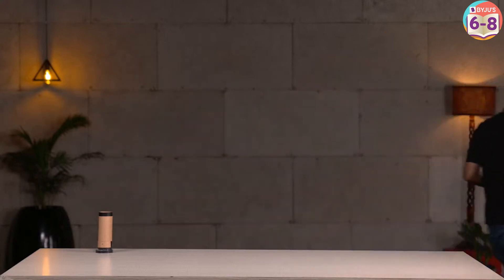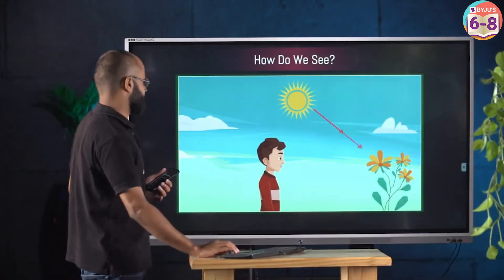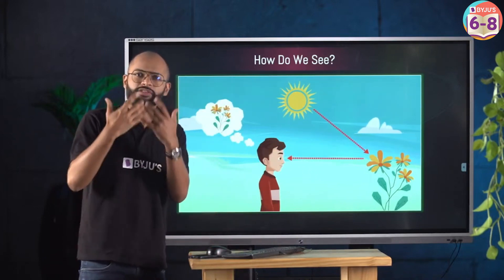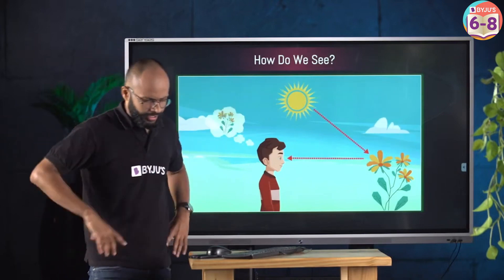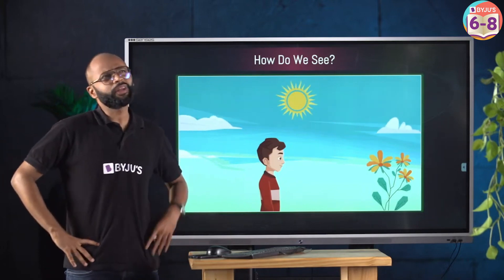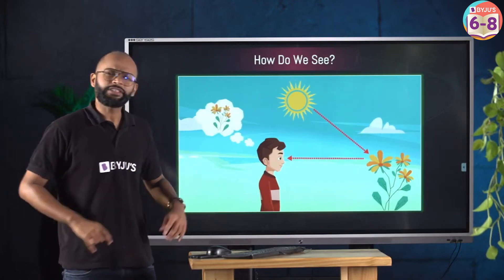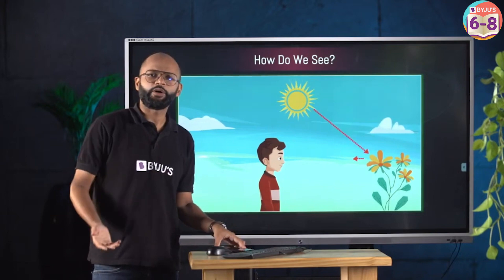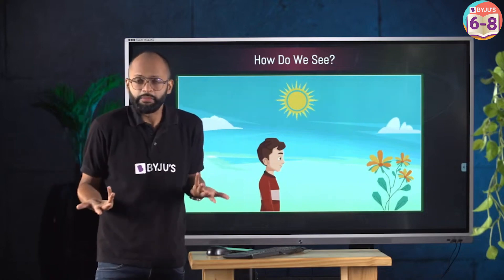How Do We See Objects | Class 6 | Light, Shadows and Reflections | BYJU'S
Hey students,
"Everything you need to learn about ""Light, Shadows, and Reflections"" covered in an extensive Concept Bites session with Saurabh Sir. Don't miss out.

Key Features:
• 3 live classes with 2 teacher advantage
• 15 days Free access to unlimited content on Think and Learn Premium App

Grade: 6
Subject: Science, Physics
Chapter: 11
Key Topics: Shadows, Mirrors and Reflections, Pinhole Camera